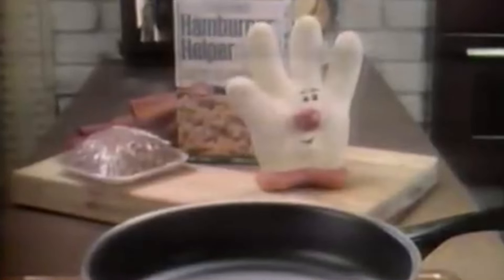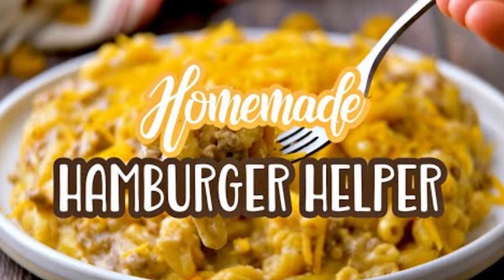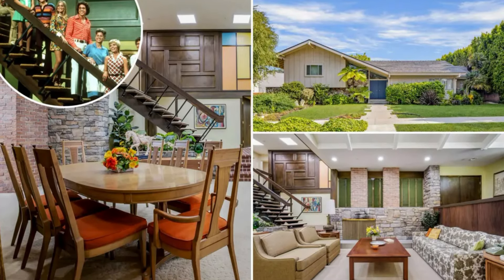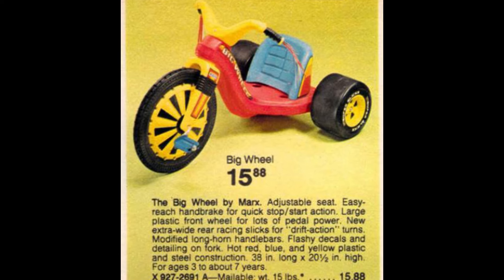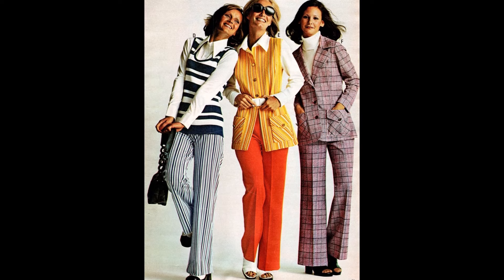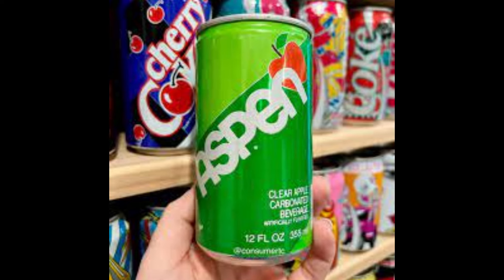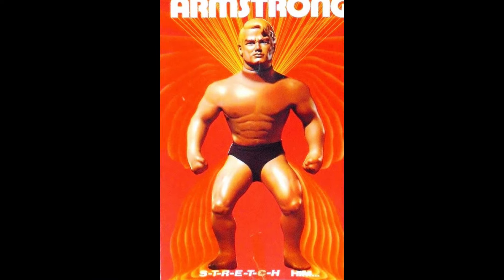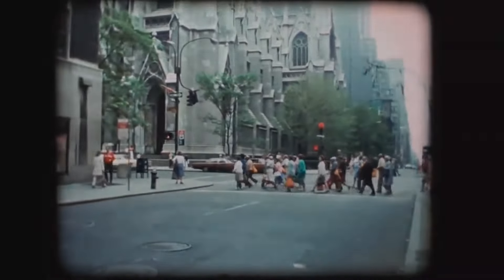10 Things To Remember If You Grew Up In The '70s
Step back in time and relive the memories of growing up in the 1970s! Join us as we take a nostalgic journey through ten unforgettable aspects of 70s childhood. From iconic toys to beloved TV shows, get ready to reminisce about the sights, sounds, and experiences that shaped a generation. Whether you're a seasoned 70s kid or just curious about the era, this trip down memory lane is sure to bring a smile to your face!

00:00 Intro
00:34 Mood Rings
02:02 Hamburger Helper
03:30 The Brady Bunch
04:49 Atari 2600
06:32 Big Wheel
08:15 Polyester Leisure Suits
09:47 Shrinky Dinks
11:11 Aspen Soda
12:36 Stretch Armstrong
14:15 Schoolhouse Rock!
15:52 Conclusion